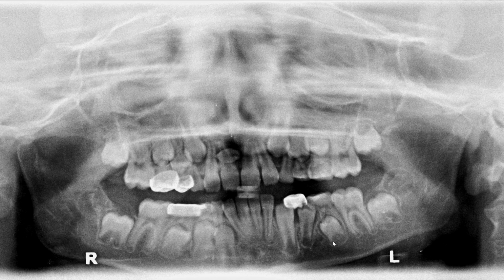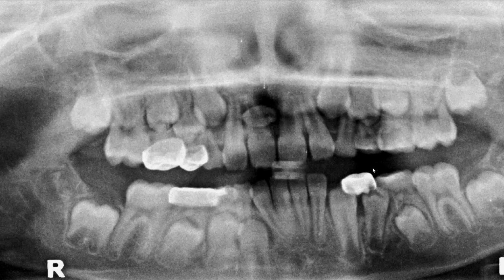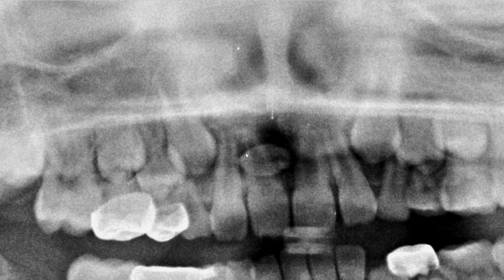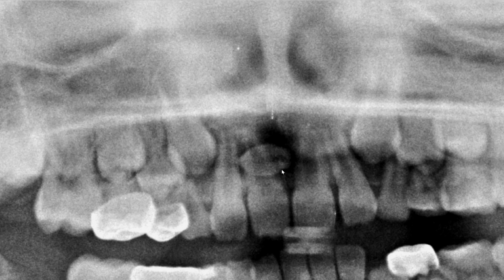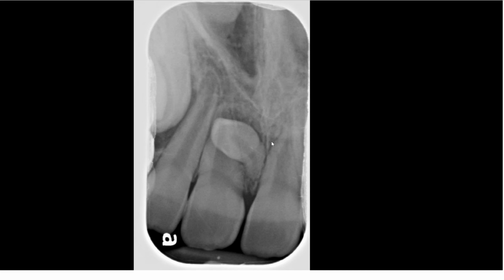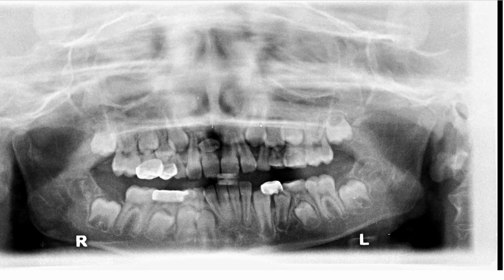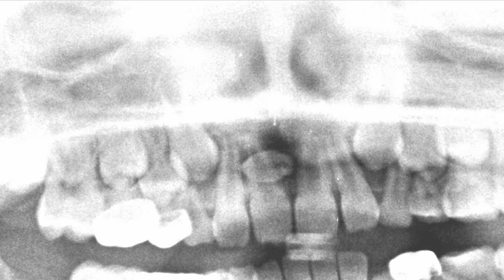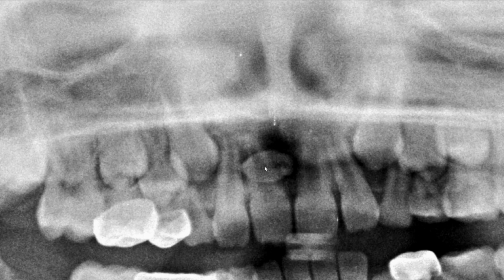Mesioden on Pano vs PA